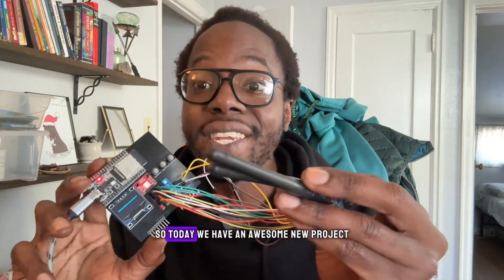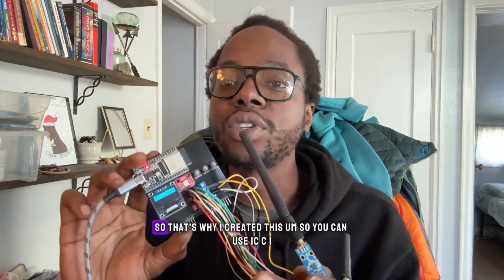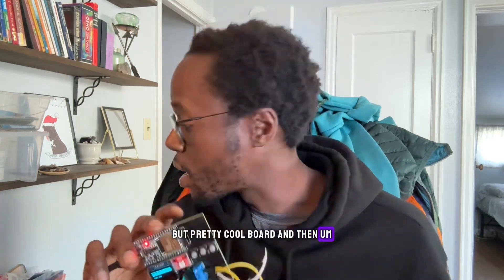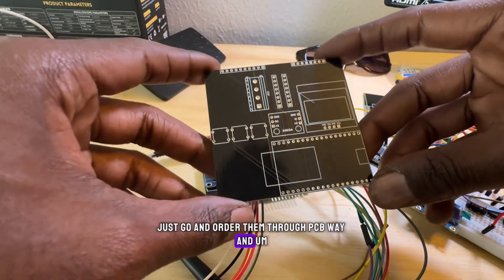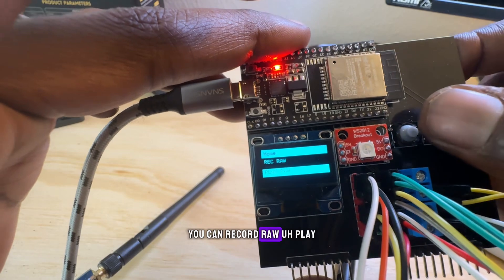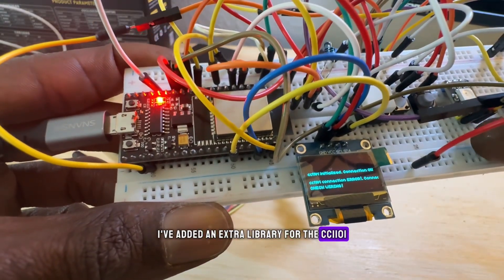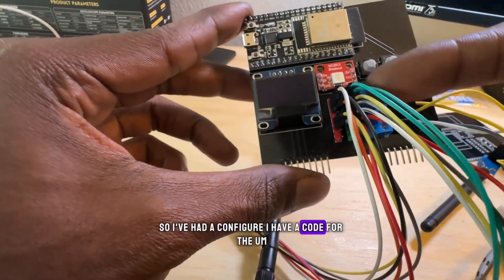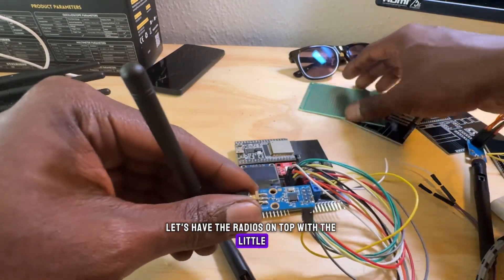New Car Key Jammer To Jam ALL Cars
A new ESP32 sub-ghz 433MHz jammer has arrived! This has 2 CC1101 radio modules, a display, & buttons to give an easier experience when jamming car key fobs, garage keys, and more! The code is a work in progress so expect updates.

Parts to make this:
2x CC1101 Radio Module:

SSD1306 .96in 128x64 Display:

Jumper Wires:

10uF 50V Capacitors:

Soldering Iron:

Desoldering Wick: